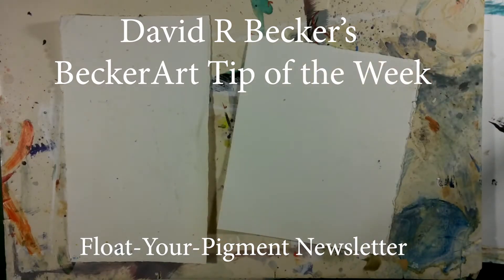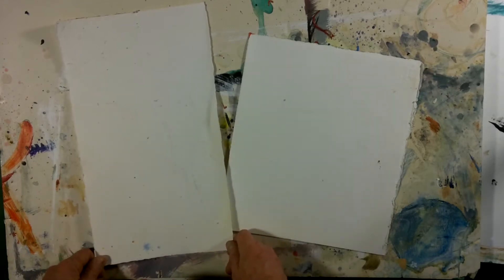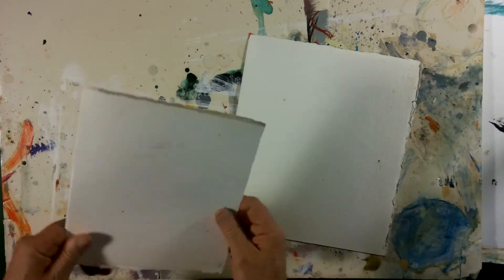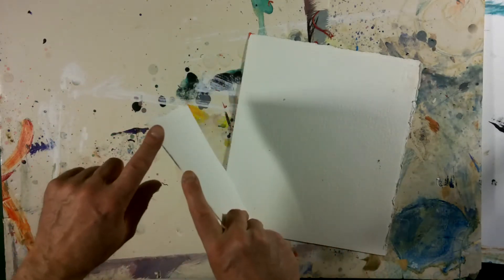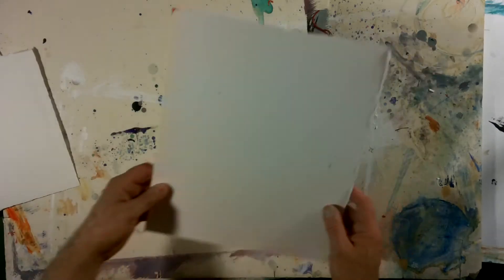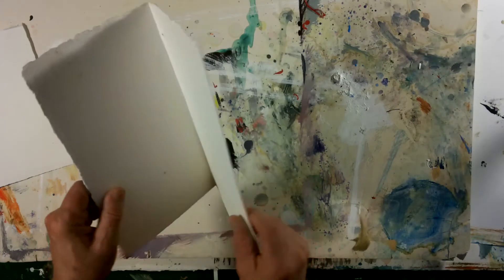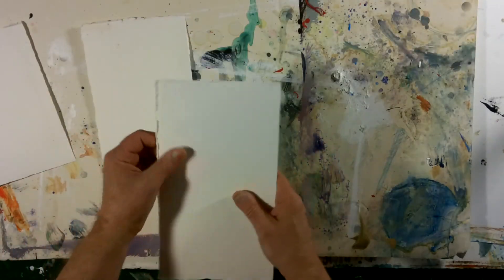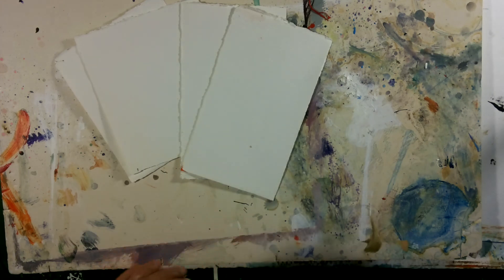BeckerArt Paper Ripping Deckled Edge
This week's Float-Your-Pigment Newsletter is about learning to rip your watercolor paper to get a deckled edge.

No tools needed and it is super simple.

I learned this technique from Bob Burridge at a workshop in Burlington, Vermont where Bob and I will be teaching at again this year 2018.